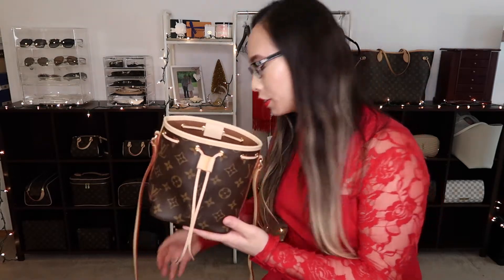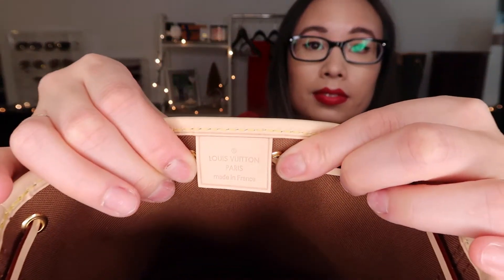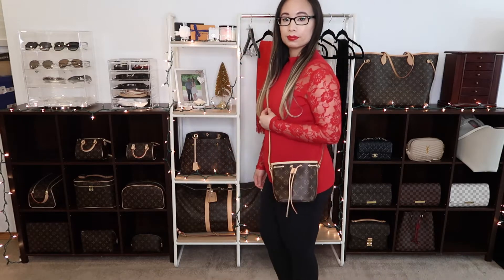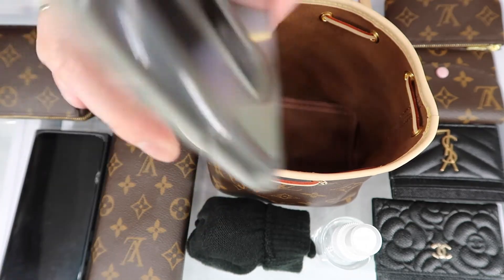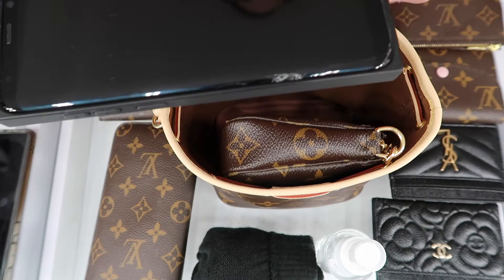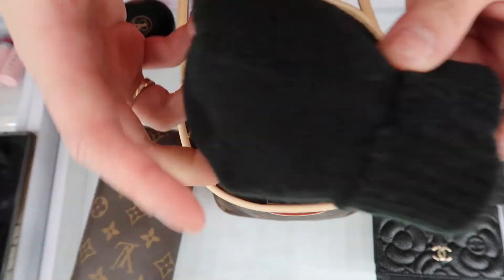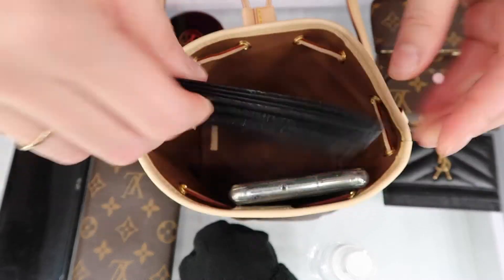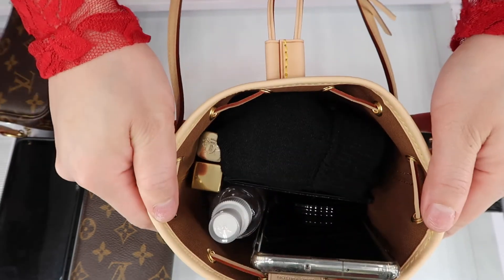Louis Vuitton Nano Noe First Impressions, Mod Shots, What Fits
Hi guys! In this video, I will be talking about the nano noe, showing mod shots of what the bag looks like on me, and showing you what fits inside the bag.

String Slider for the Nano Noe - $18